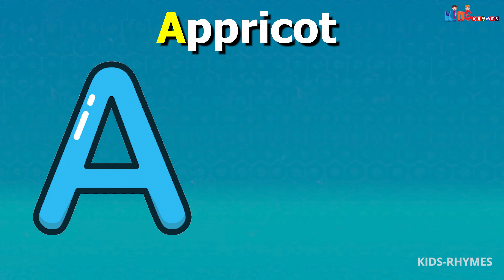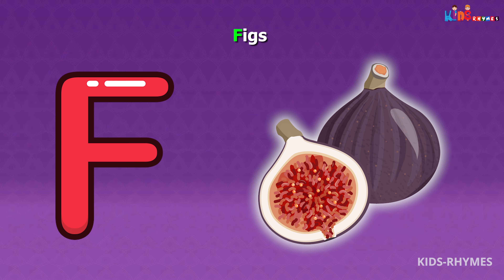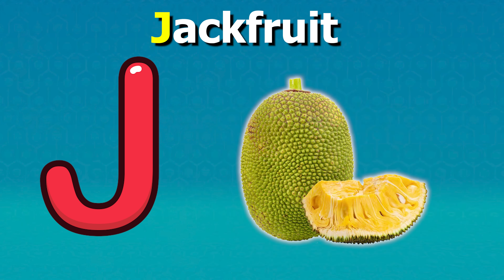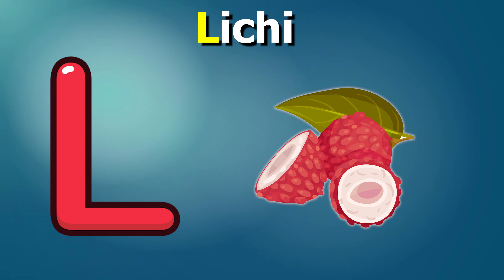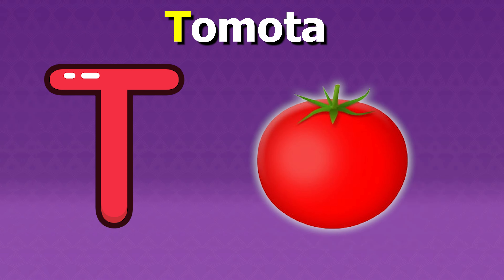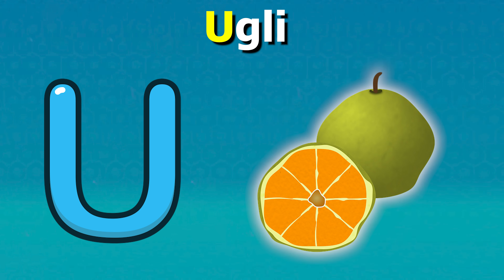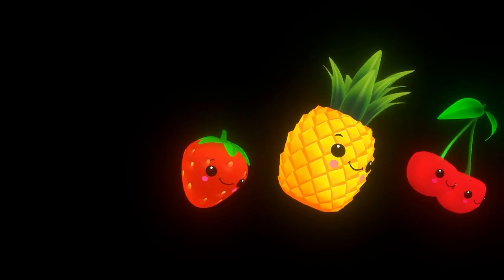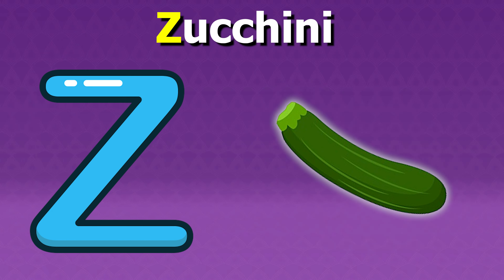Fruits Name | ABC Fruit Names | Hindi Rhyme | Hindi songs | Kindergarten | Kids Rhymes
बच्चों के लिए ये कविताएं और गाने मूलभूत गुण सिखाने में काम आती है, और निर्देशों को समझने और उनका पालन करने की उनकी क्षमता को सुधार करती हे।बाल कविताएं और गाने बच्चों की शब्द समझ, पढ़ने और लिखने के कौशल को बेहतर करके उनकी  ध्वन्यात्मक जागरूकता बढ़ाती हे।

Mix & Mastering: SMP Music   @smpmusic0
Singer: Simran Suthar
Video Editor: Manish Suthar